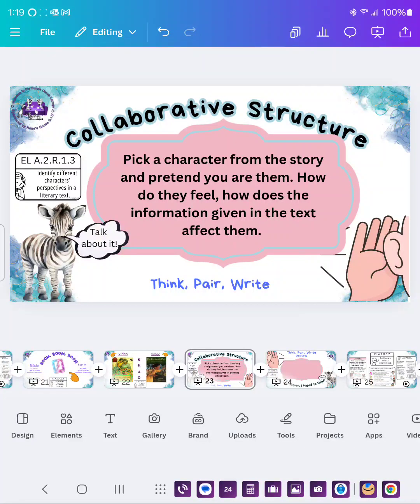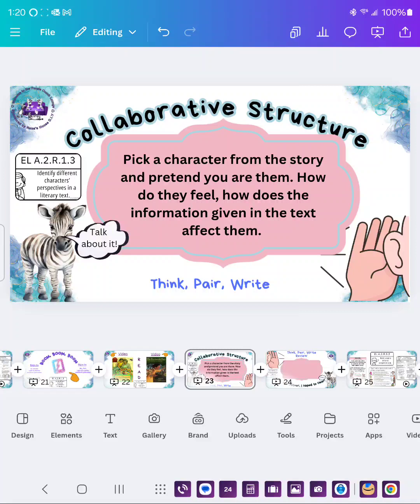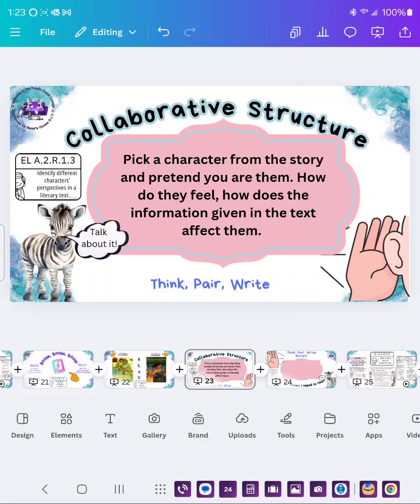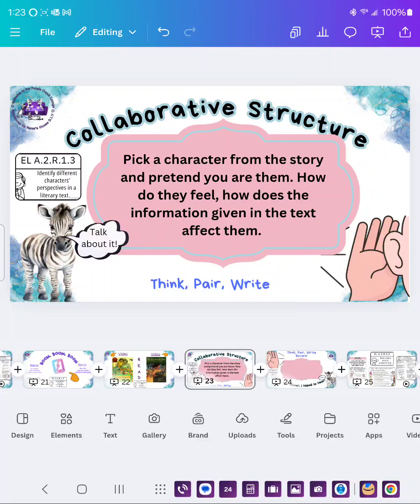ELA.2R.1.3 Mini Lesson Characters Perspective. "Walk a Mile in Their Shoes" 2nd Grade